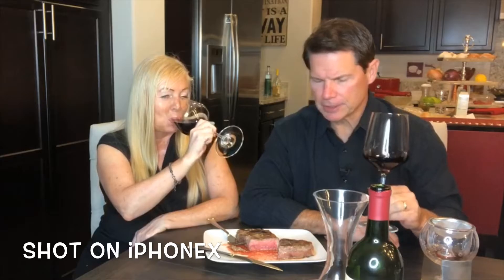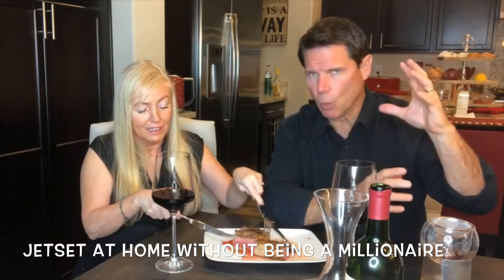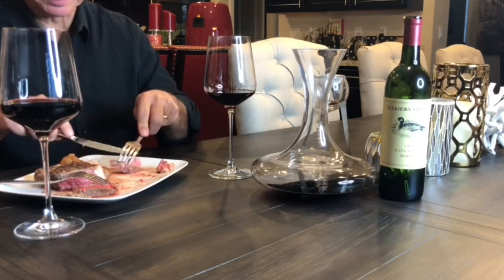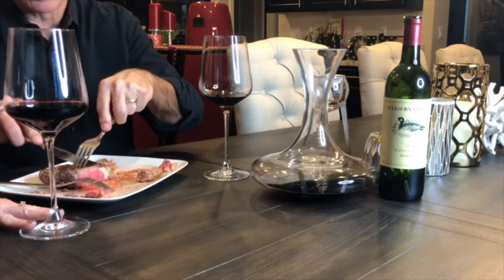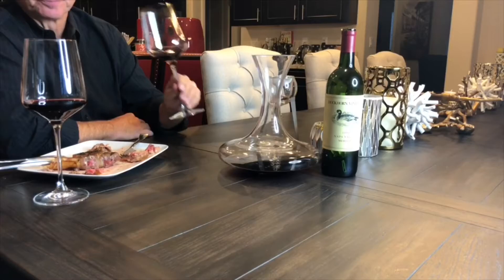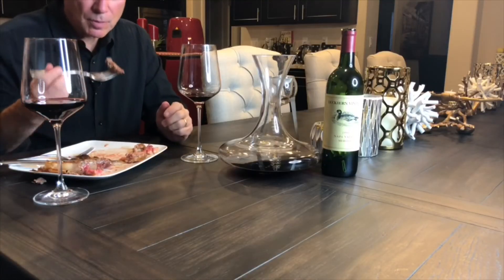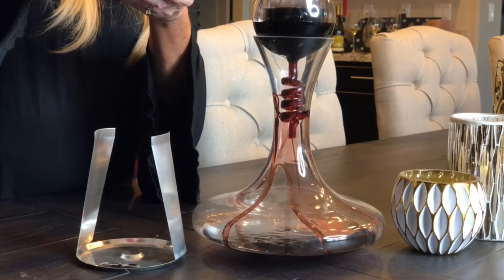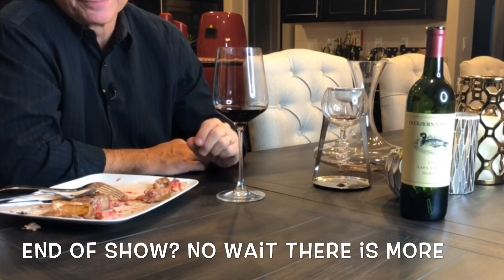Ultimate Secrets to a Great Steak Dinner for your Valentine's Day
It’s an all-time classic and we help you do it the jetsetter way for an elegant Valentine's Day dinner!  How about a great New York steak cooked to perfection paired with a Duckhorn Merlot from Napa Valley circa 1999.  We decant the wine and talk about how to properly preserve it.  Plus do the taste test for you.  It’s so easy to cook a great steak that turns out perfectly every time with these key tricks.  We share them all with you.  Then watch as John devours all the steak!  Join us for the perfect steak house dinner at home that you can enjoy with your sweetie, family, galpals and friends on Valentine's Day.